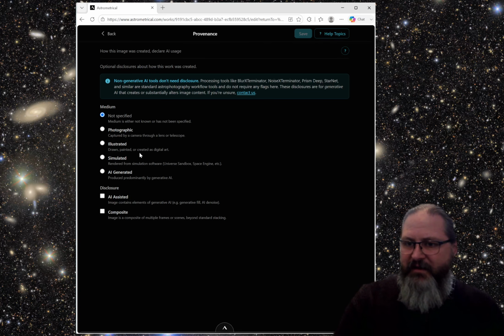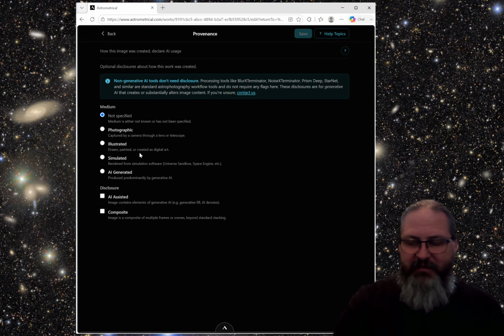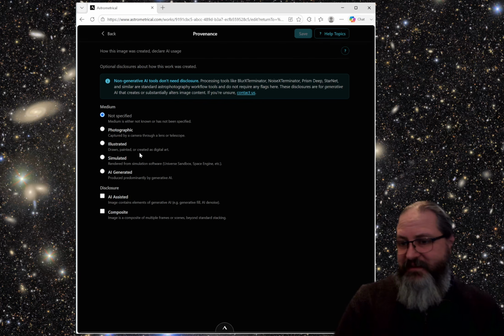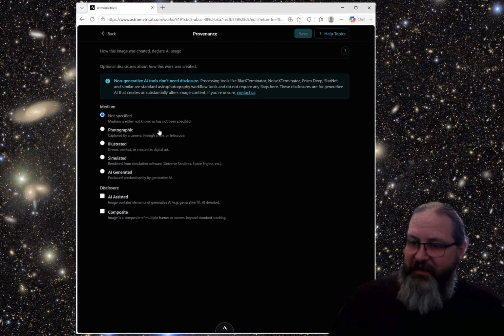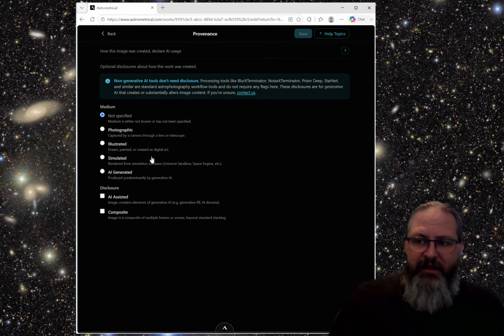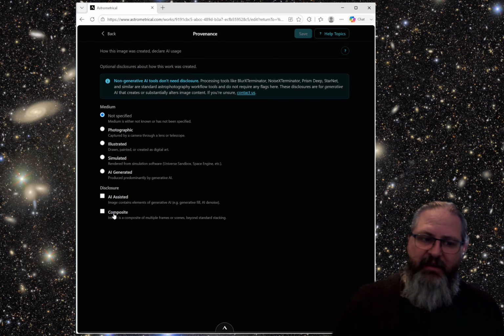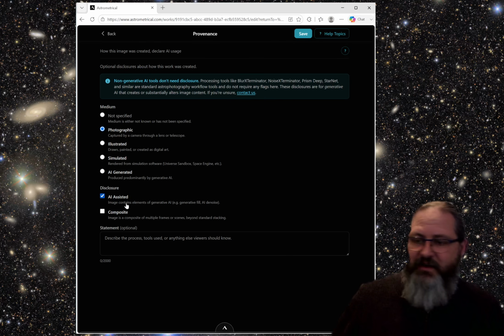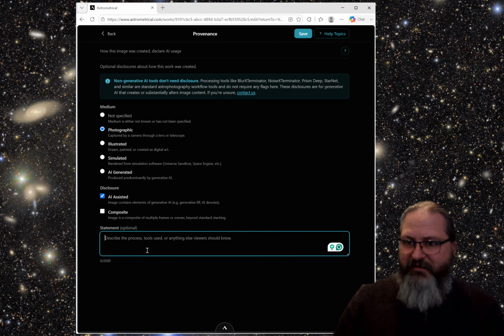Astrometrical - Image Provenance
Letting people know how your image came to be - the medium, composition and tools used.